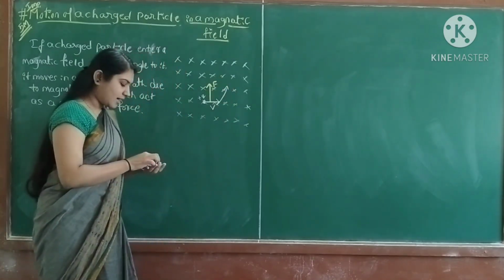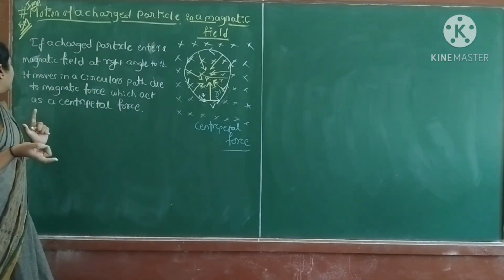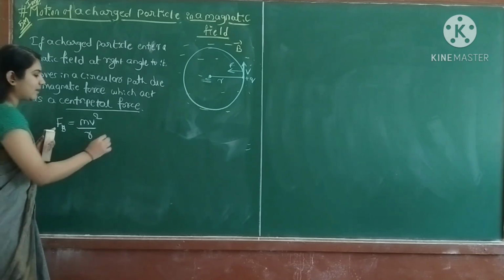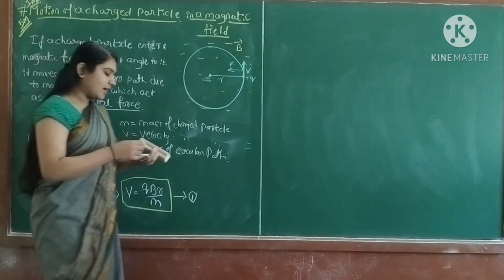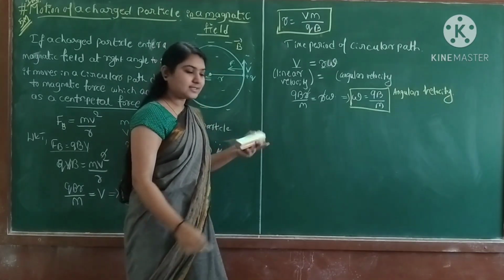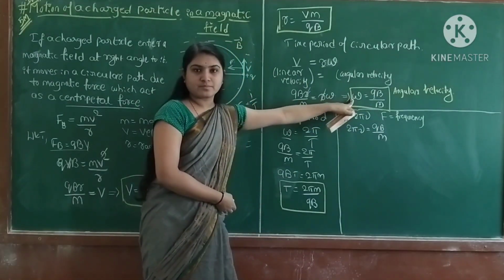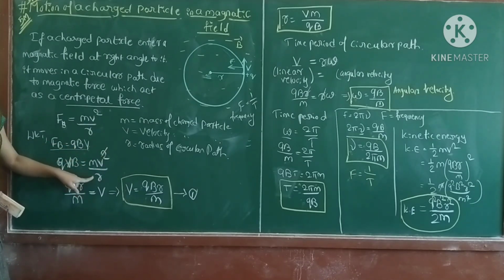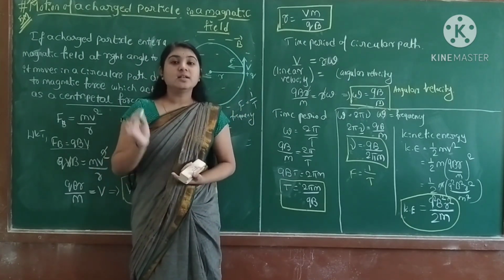4. Moving charges and Magnetism ll Part 4 ll Pu 2 ll based on NCERT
Motion of a charged particle in a magnetic field